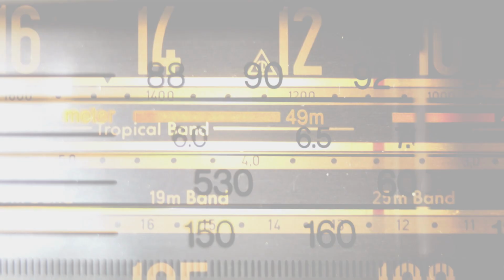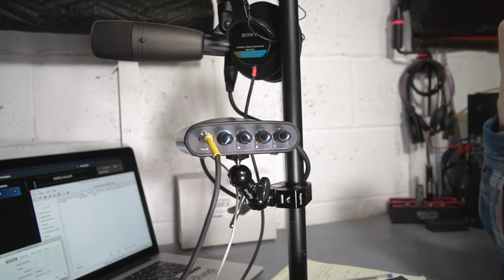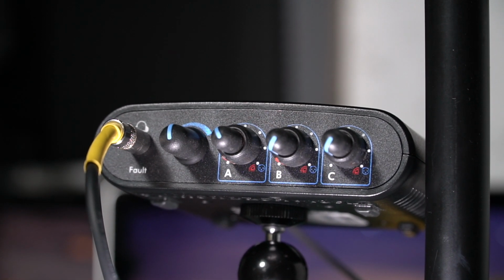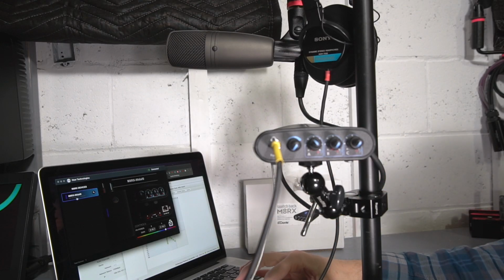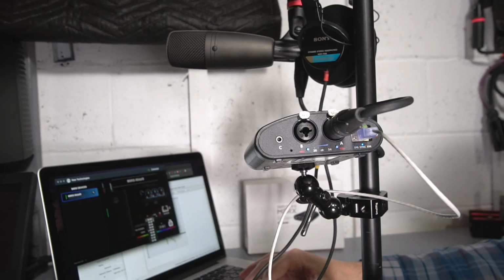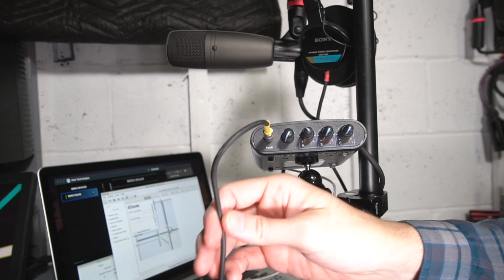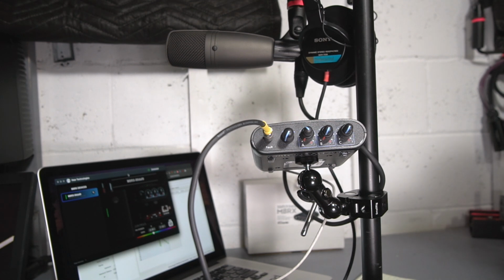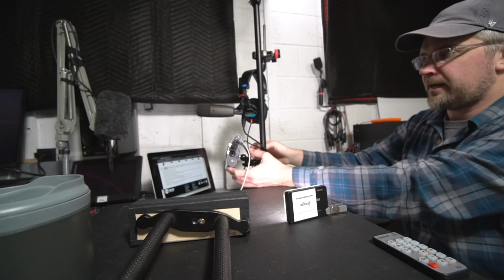Switchback M8RX Dante Audio Interface & Monitor Station from Hear Technologies - First Look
I appreciate you & hope we can keep this going.

In this video we're checking out the new M8RX Dante interface from Hear Technologies. The M8RX is a really interesting personal Dante box that is powered over Ethernet, includes four local inputs, two of which are high quality mic pres. It can transmit those channels to the Dante network, as well as mix and monitor them locally with four more channels received from the network.

There is a lot of potential for this unit to find a home on live stages, broadcast studios, location film shoots and anywhere else where running a single network cable is possible. I'll be using it more myself to see how it is as a content creation tool and companion for my various Audio & Video editing workflow. I would absolutely be taking it out on live events if I had any... We'll look at this one again in the coming months for a review and some thoughts on my experience with it.

Shure P9HW Wired IEM

Small Rig 1/4" Clamp
Audinate Dante Gear
SOny 7506

WallCAT 8 & other SoundTools products for sale

Audio Recording provided in part by Lectrosonics - find out about their gear I use @